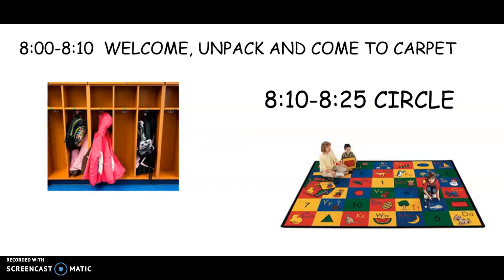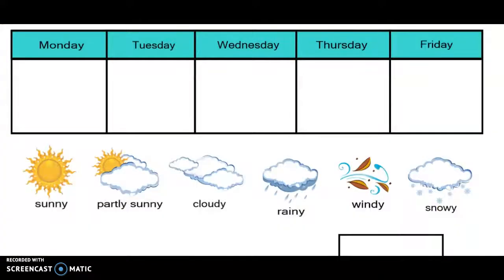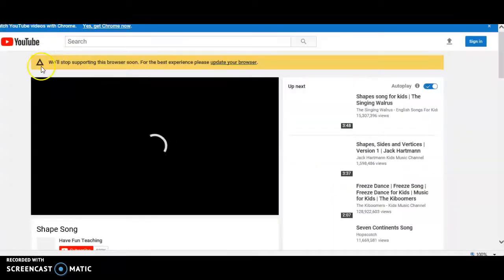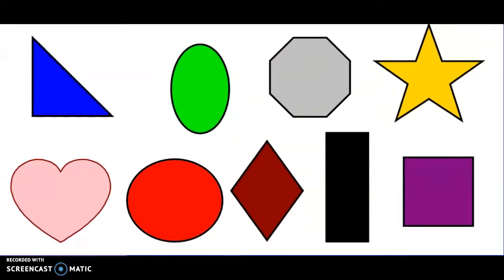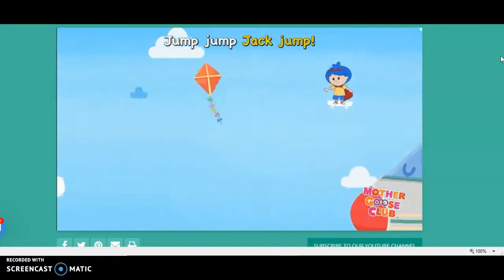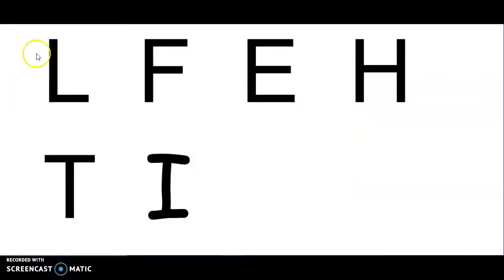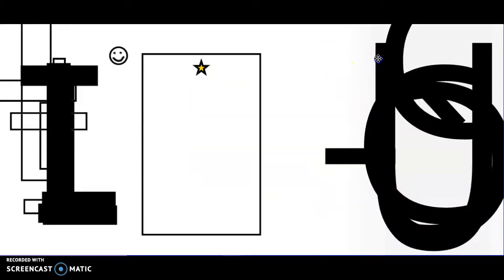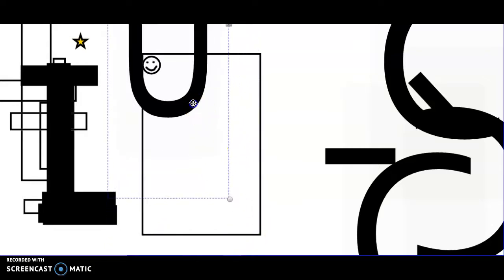AM Circle Time 4/6/2020